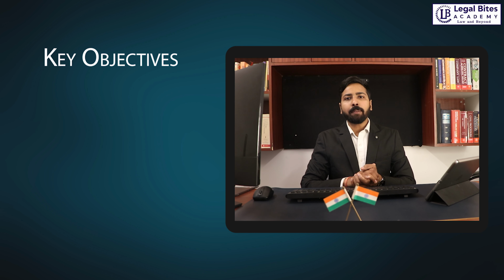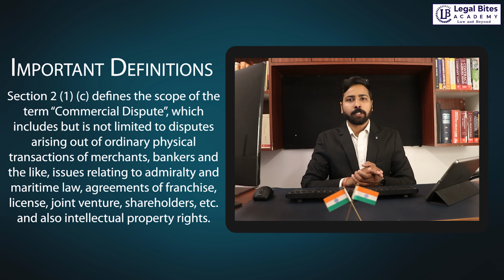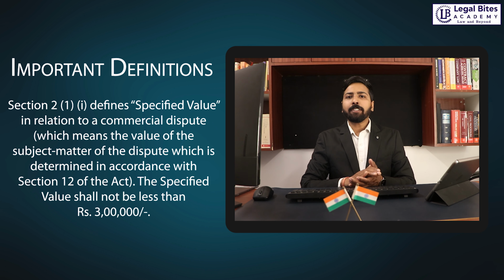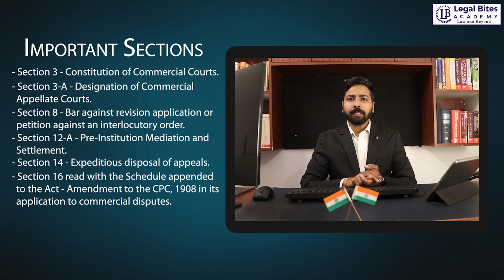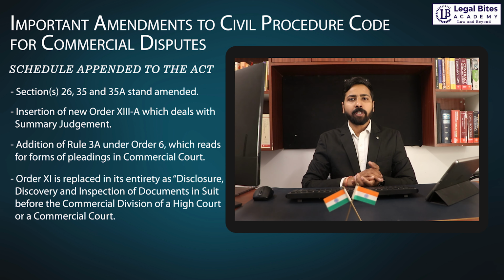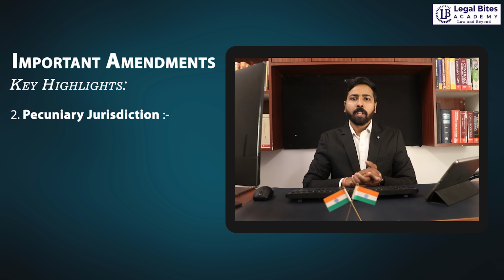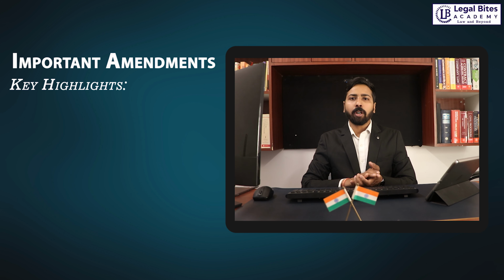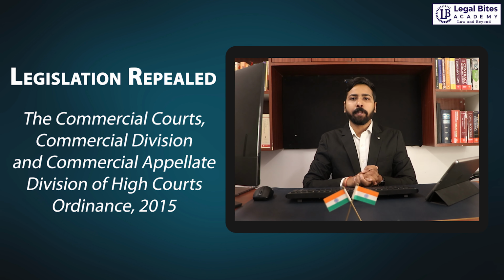The Commercial Courts Act, 2015 - Explained | Imp Sections, Definitions, Latest Amendments and Q&As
The Commercial Courts Act, 2015 was passed and again amended in 2018 for the speedy resolution of commercial cases. This has led to the establishment of “Dedicated Commercial Courts” for the first time in Delhi, Mumbai, Kolkata and Bengaluru with dedicated infrastructure and exclusive judicial human power. The Act provides for the constitution of Commercial Courts specifically deal with Commercial Disputes above a specific value.

In this video, we have summarised the whole Commercial Courts Act, 2015 for you. We will be discussing the objectives, important provisions and major amendments related to the legislation for a quick understanding and revision of the Commercial Courts Act, 2015 for exam purposes.